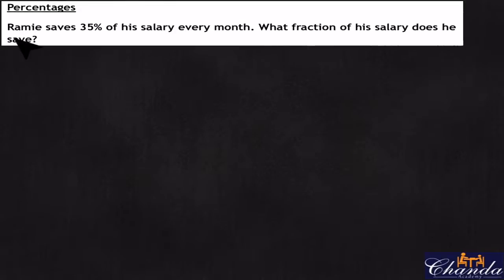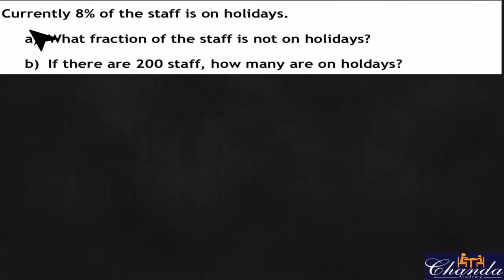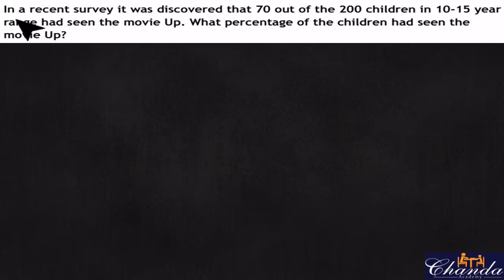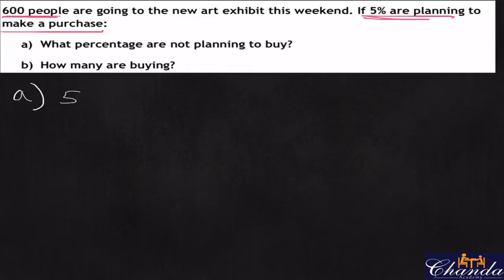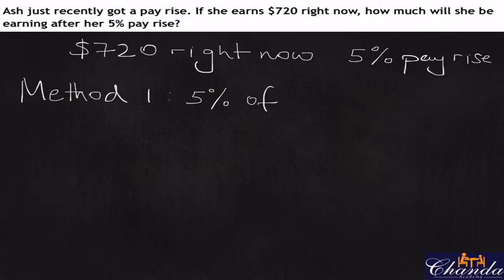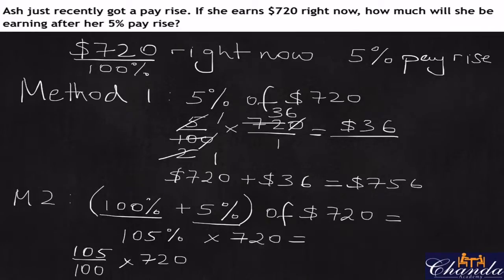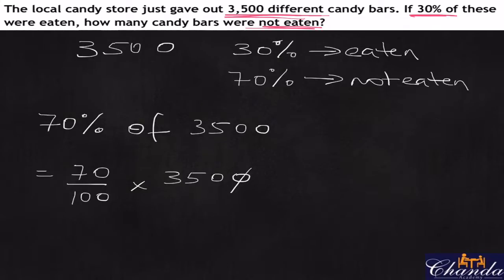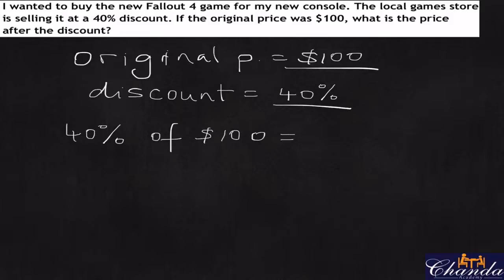Ultimate guide to word problems - Beginners Part 1 (Percentages)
Solving word problems in Percentages: This lecture will cover a number of problem solving questions involving percentages. There are numerous everyday scenarios that involve the use of percentages so this lecture is very relevant to real life.

Adi